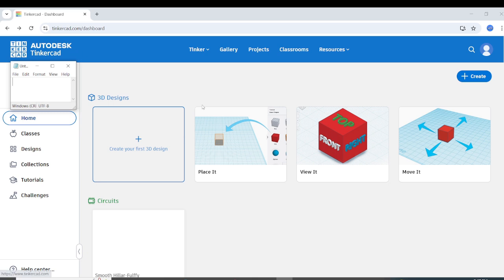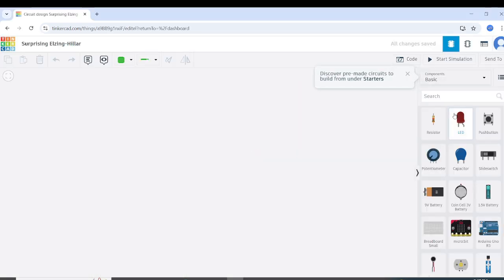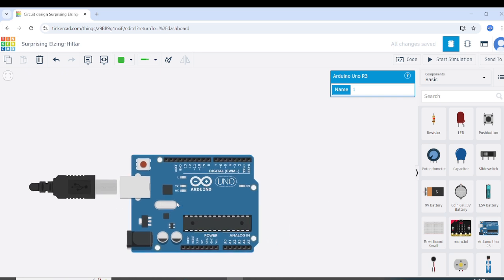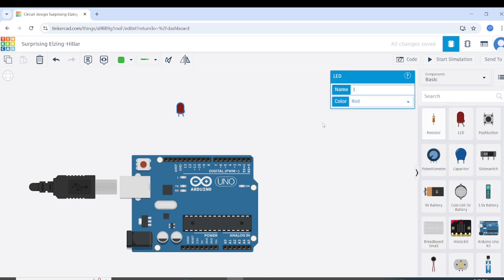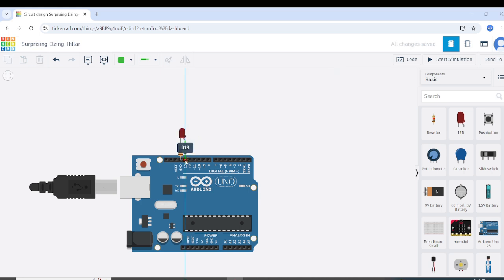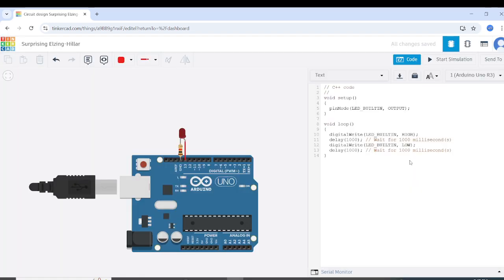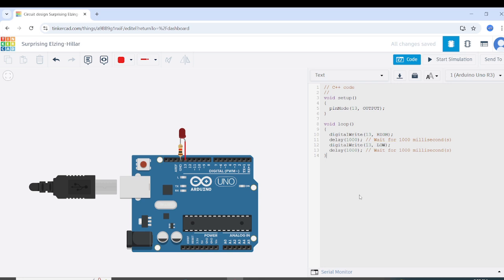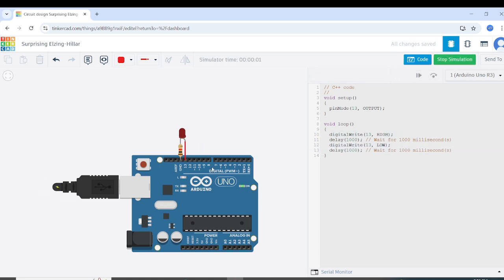How to Design Arduino Circuits and Simulate with Tinkercad | How to Use Tinkercad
In this video, I'll guide you step-by-step on how to design and simulate Arduino circuits using Tinkercad. We'll cover how to set up an Arduino board, wire up components like LED, Register and test your code.

On this channel we upload videos related to IOT Projects, Science Projects, Electronics, Robotics, Experiments, Craft, Hacks, DIY, etc.
Warning from Tech Craft And Hacks YouTube channel:

If you are unsure about any aspect of the project shown in videos, please seek guidance from a qualified professional before proceeding. Attempting to replicate these projects shown in videos is at your own risk. Safety is extremely important.

Thank you for your understanding and commitment to safety.